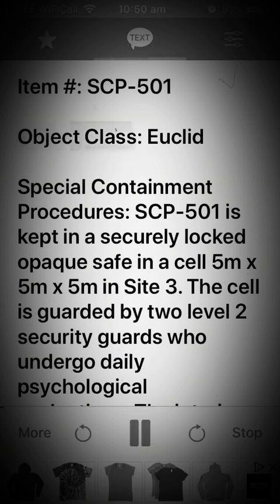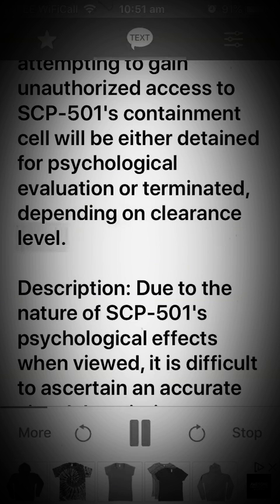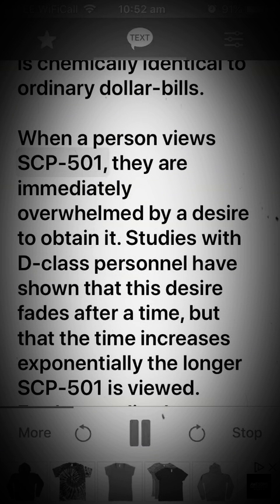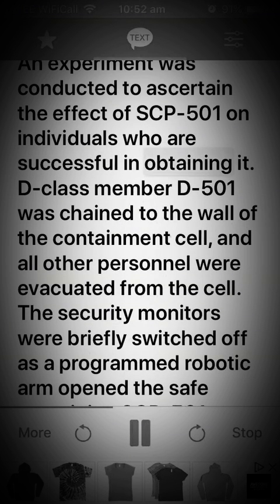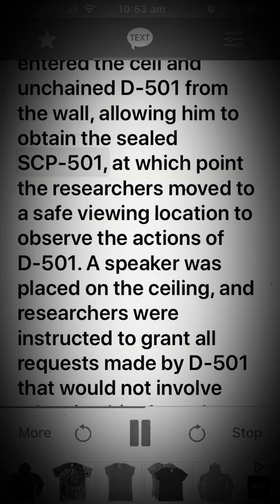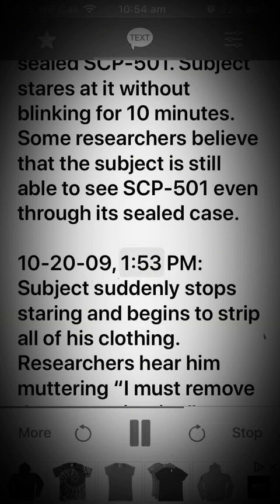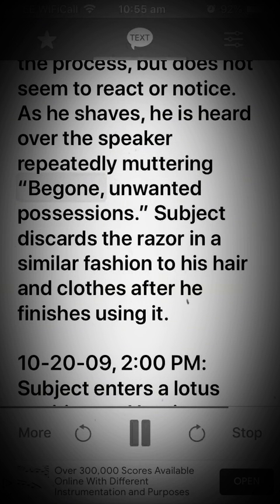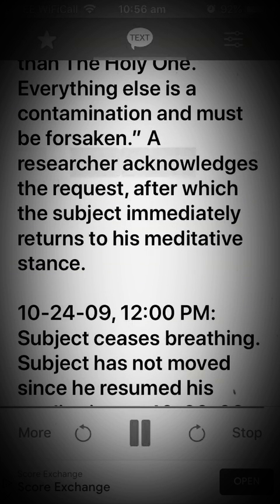Scp 501 Monk's Greed